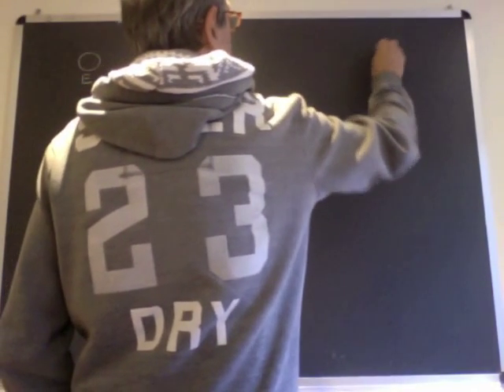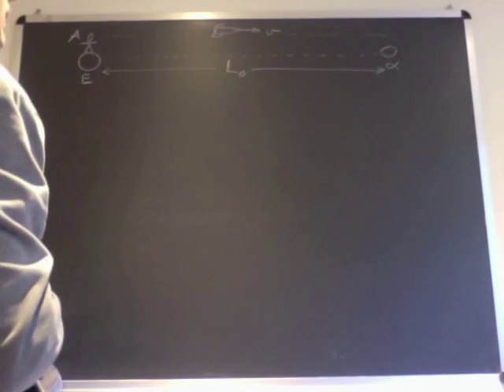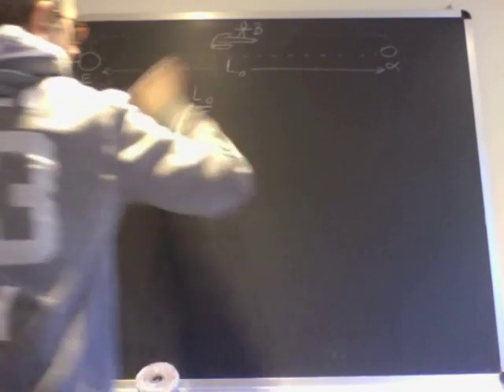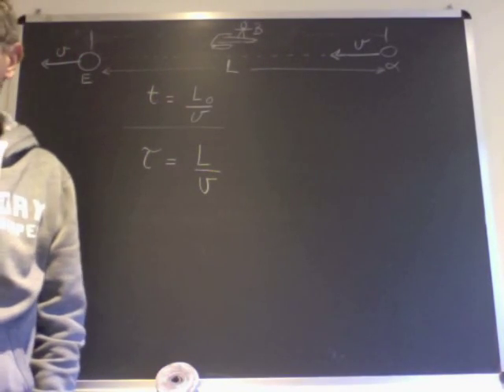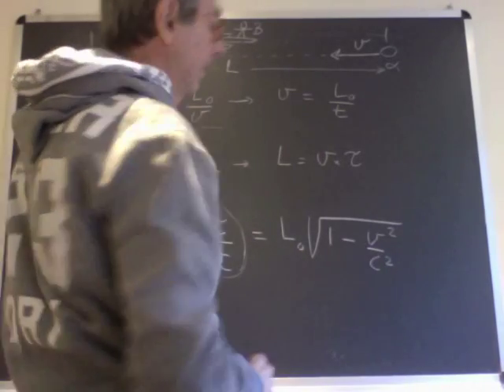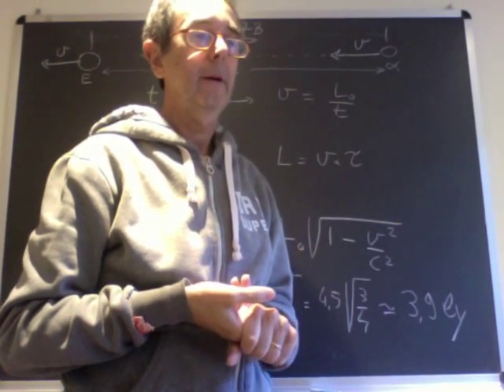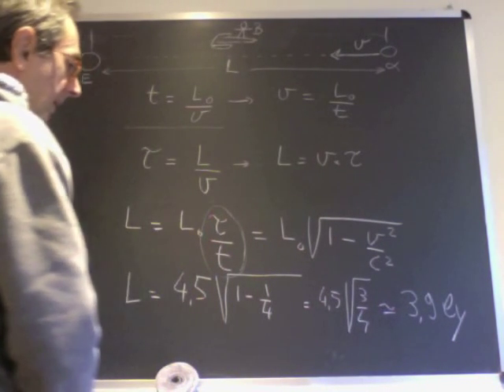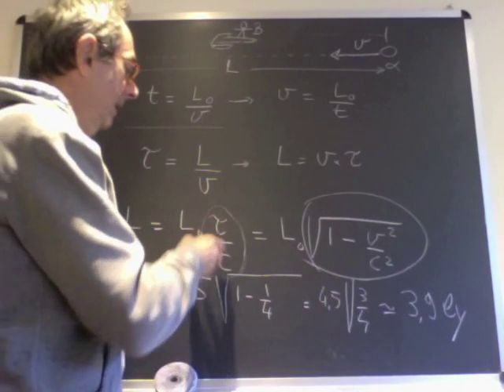Relativity 03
Length contraction